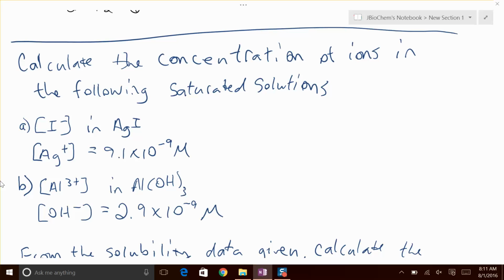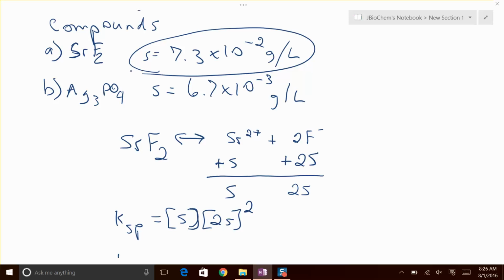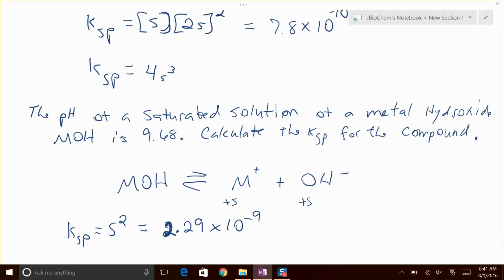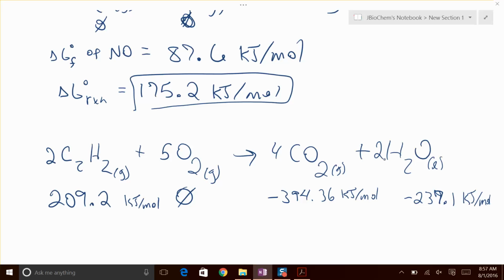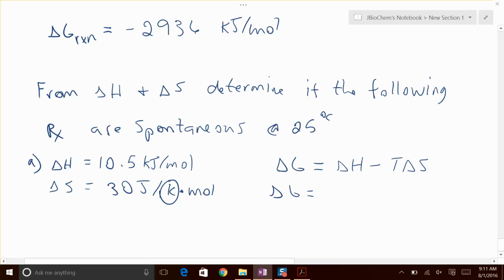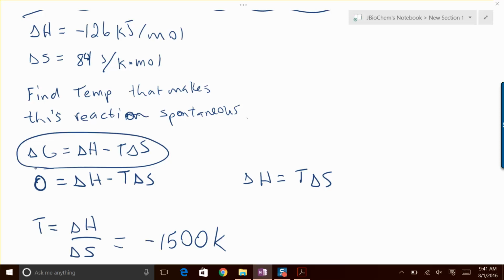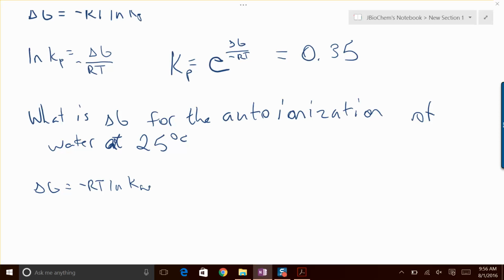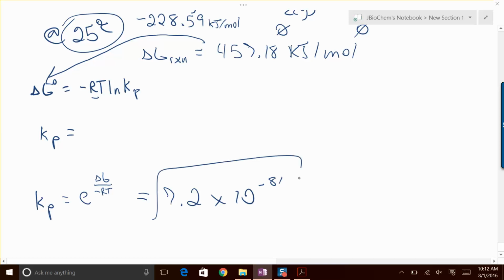Chapter 15 and 16 examples